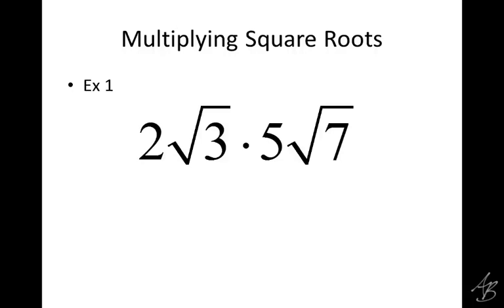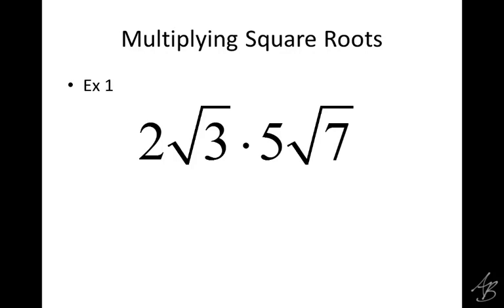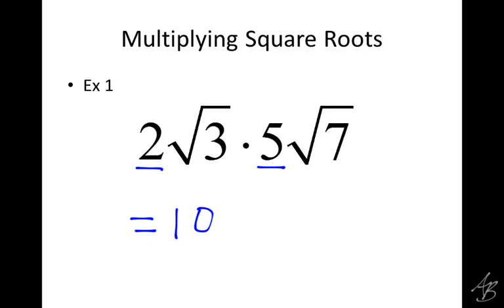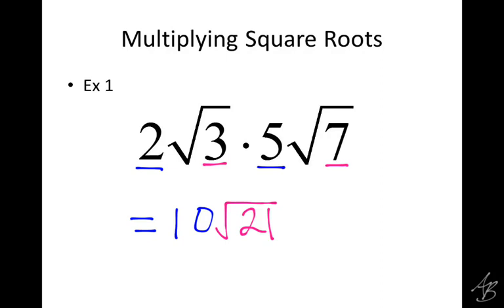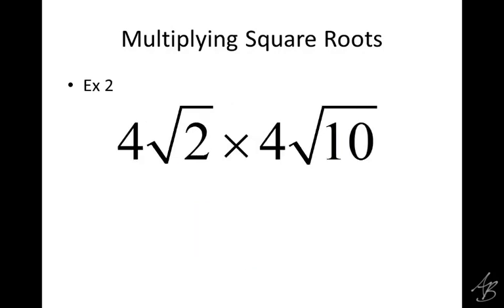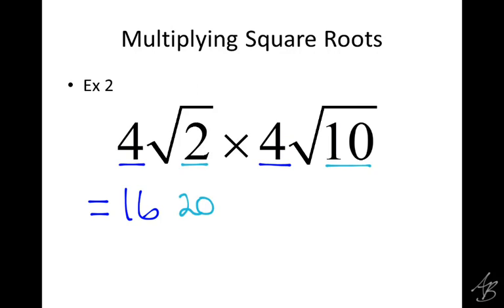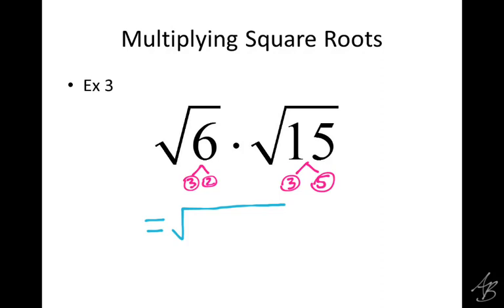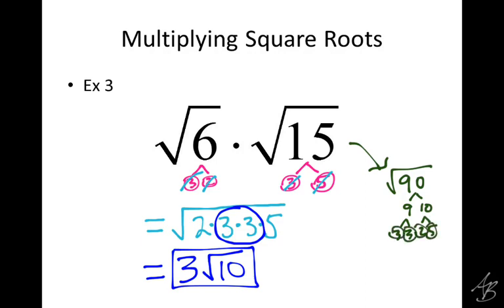multiplying square roots notes